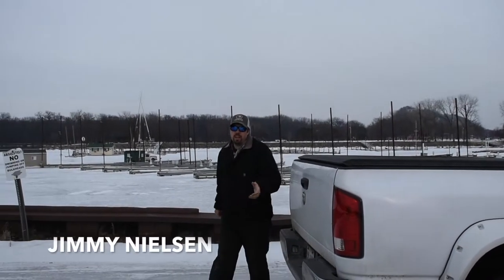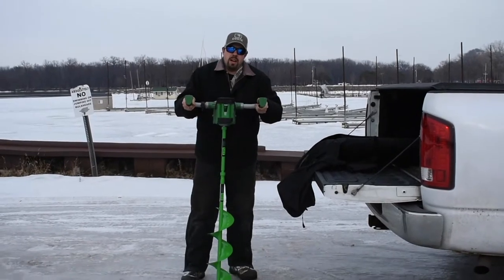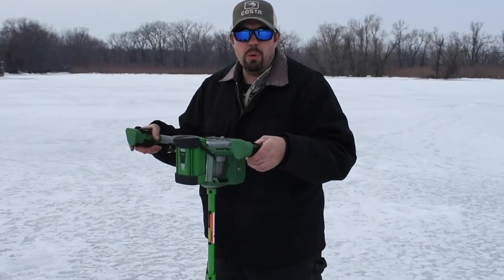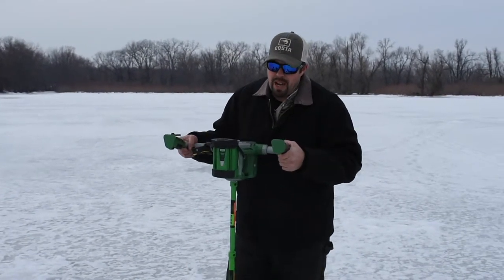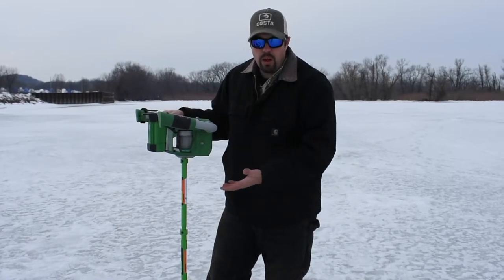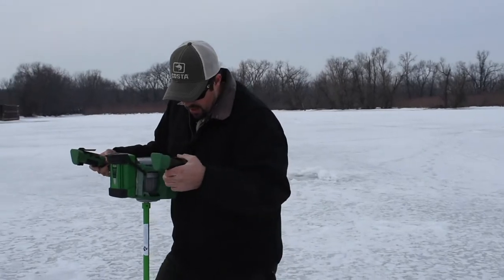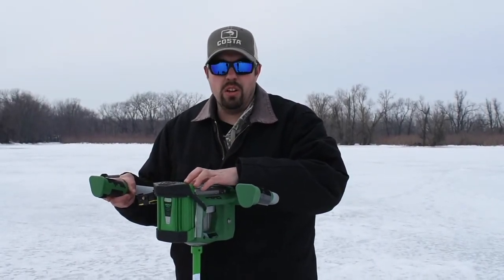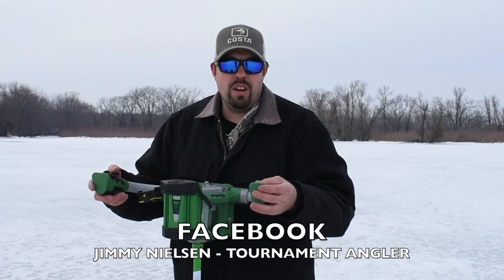ION Ice Auger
A review of the Ion Ice Auger